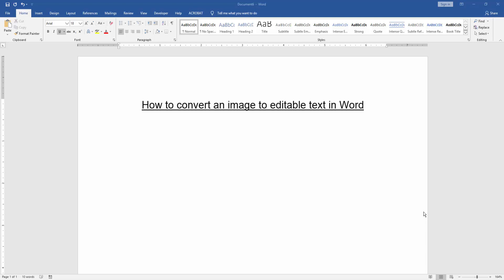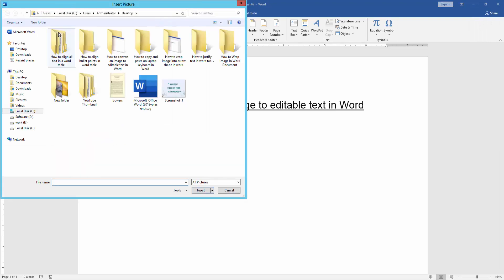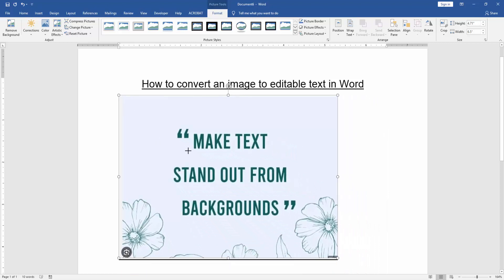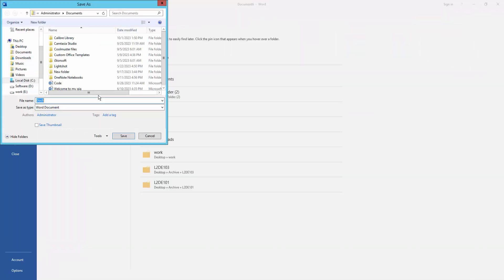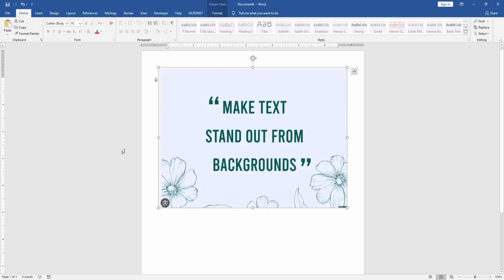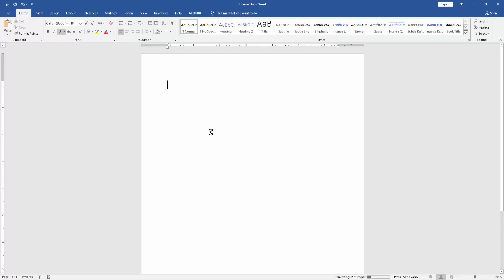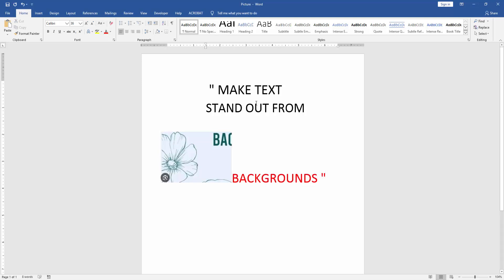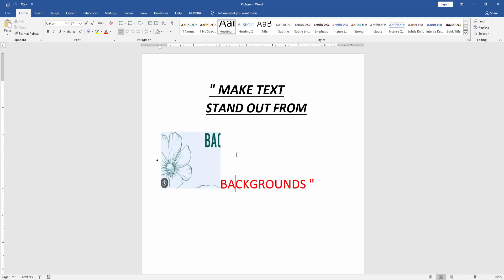How to separate text from a picture in Word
Assalamu Walaikum,
In this video I will show you, How to separate text from a picture in Word. Let's get started.